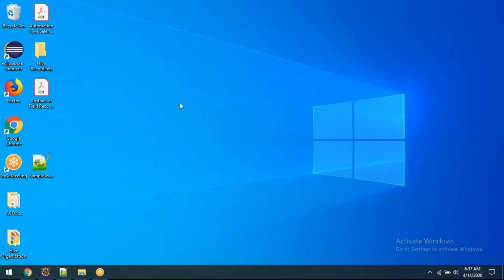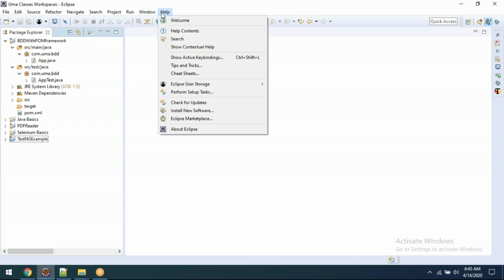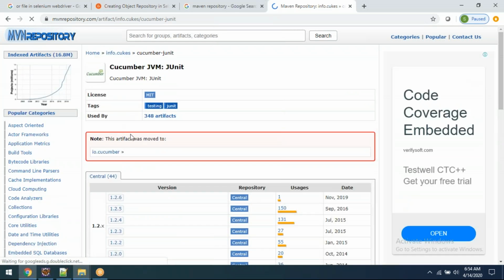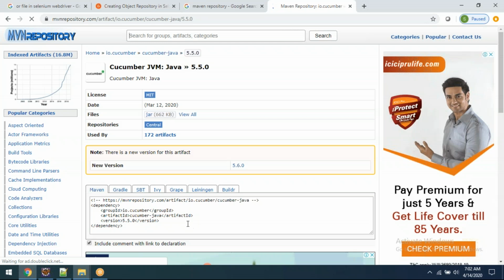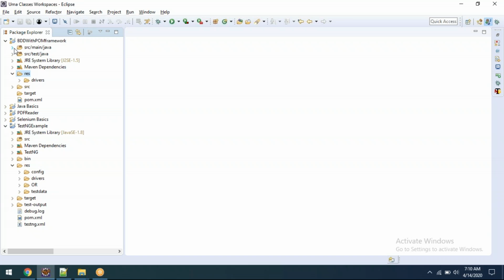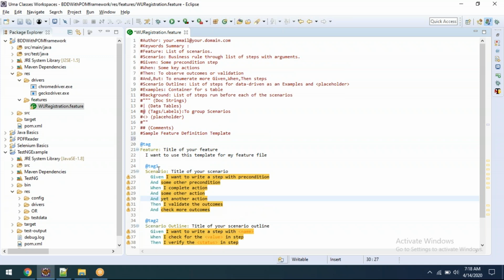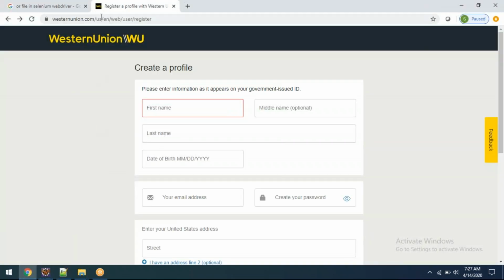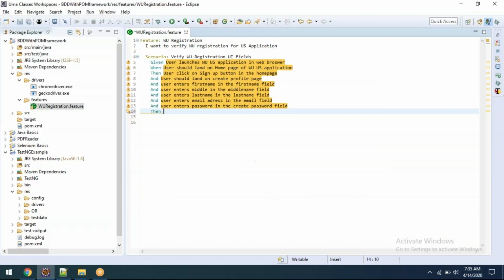Selenium Automation Testing session 30